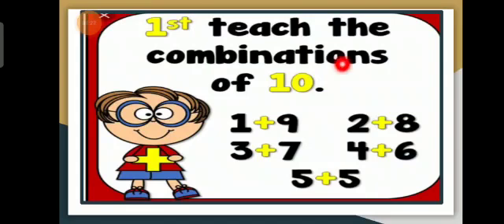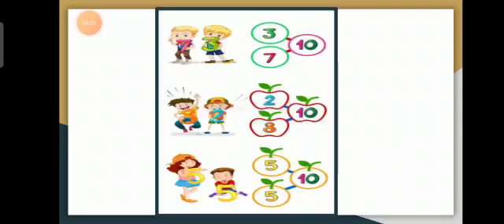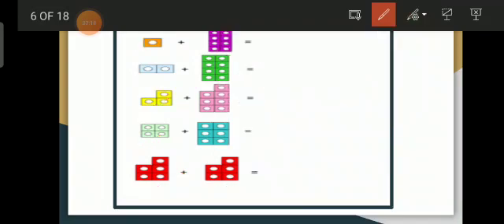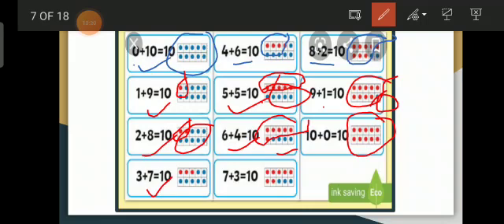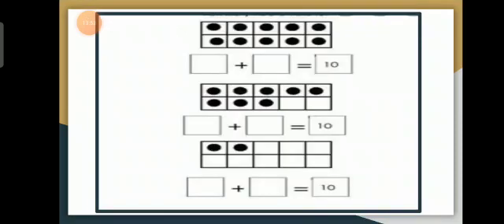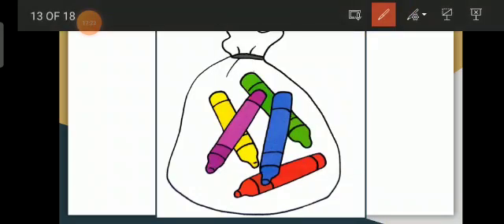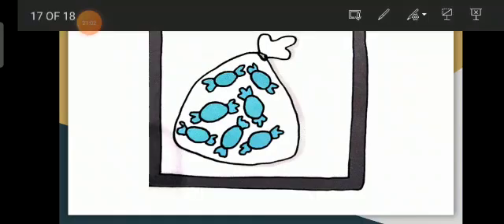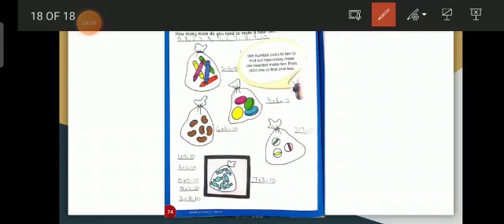Class 1:Mathematics:26th April 2021